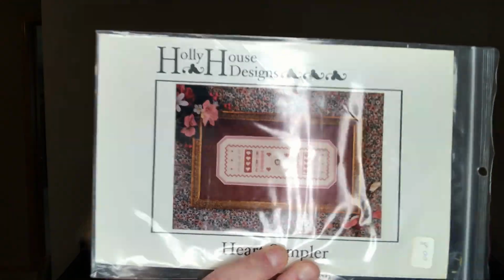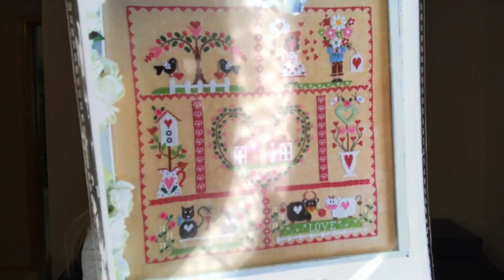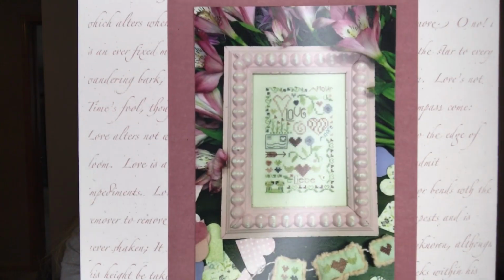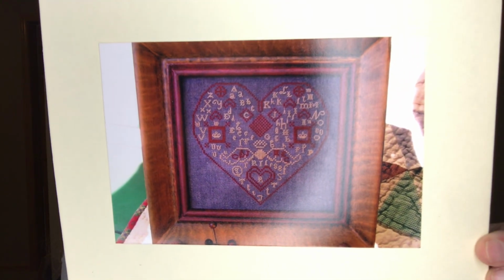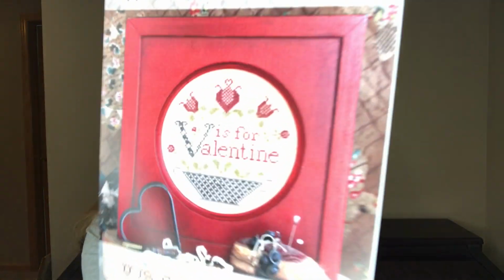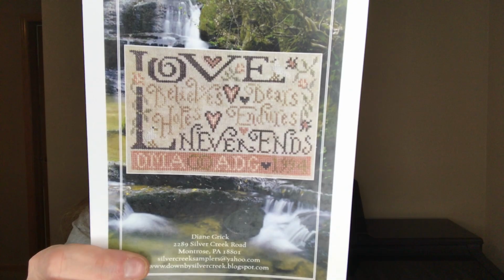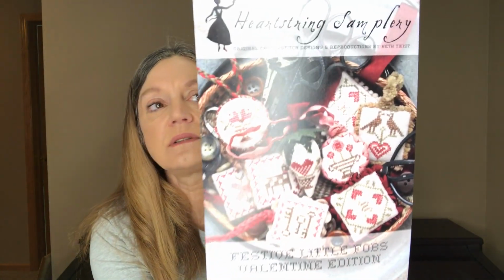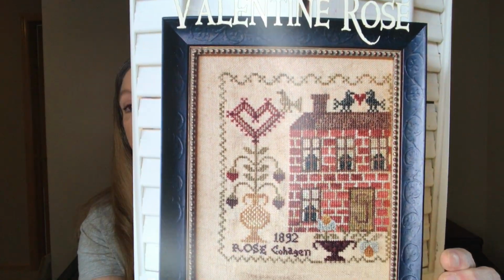Sampler Sunday #5 - Valentine Samplers Episode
Welcome to Sampler Sunday by Cobweb Corner Cross Stitch

Carla is the owner of Cobweb Corner Cross Stitch – an online only shop selling to the stitching community since 2001.

Below are the links to the charts mentioned in this video. A “Page Not Found” error will indicate that the pattern is sold out in our shop and we can no longer carry it – so it was removed from our inventory.

Other charts may be out stock. Use the Waiting List feature to be notified when item is in stock again.